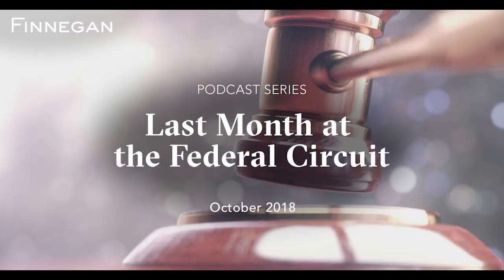Last Month at the Federal Circuit - October 2018 | Finnegan | Podcast Series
In this podcast, Finnegan partner Amanda Murphy offers insight into a recently decided case that involves patent rights of CRISPR technology and the role that standard of review can play in Federal Circuit proceedings.